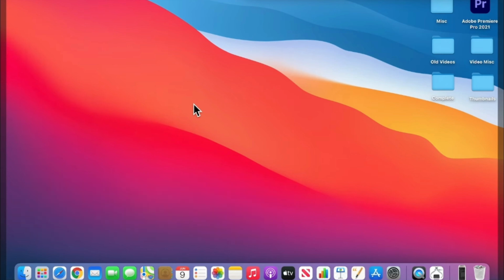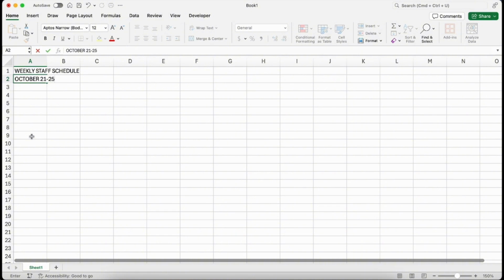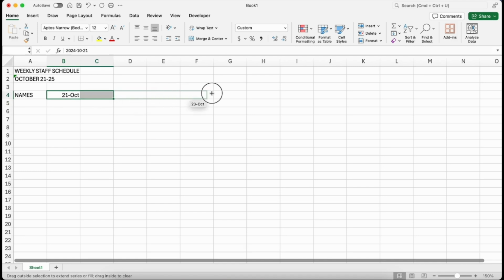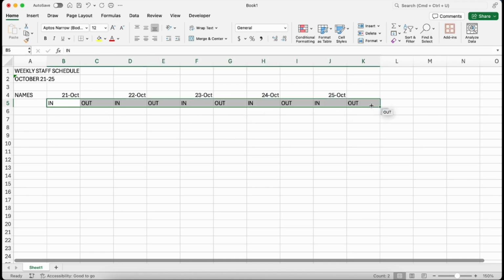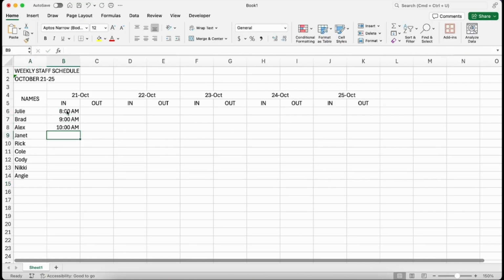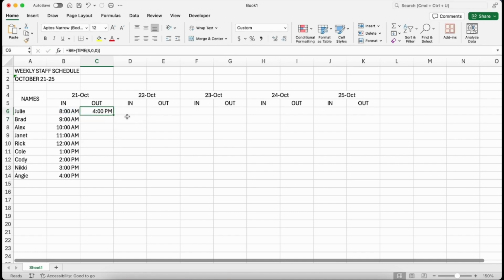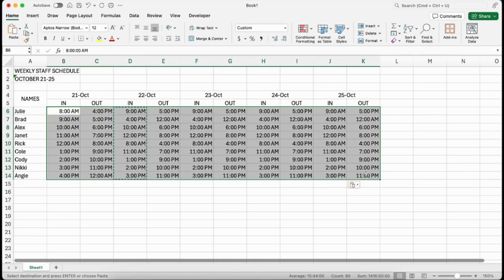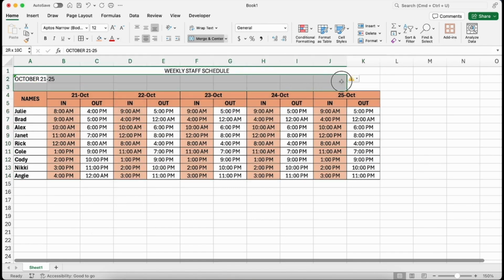How to Create a Work Schedule in MS Excel (Updated 2026)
Learn how to create a work schedule in MS Excel using the exact method shown in this tutorial. In this video, I show how to set up a simple template with days, shifts, and employee names, plus how to format it so it's clear and easy to read. This is a great way to organize your team's hours without any confusion.
Don't worry, this method is simple and easy to follow, even if you're new to Excel. Just follow each step and you'll have a clean, organized work schedule ready to use. Watch till the end so you don't miss any helpful tips.